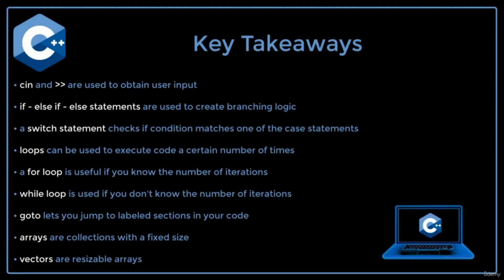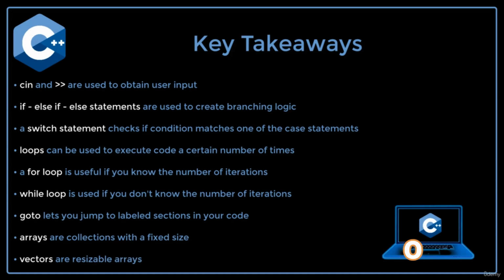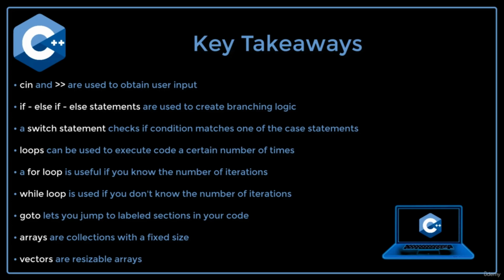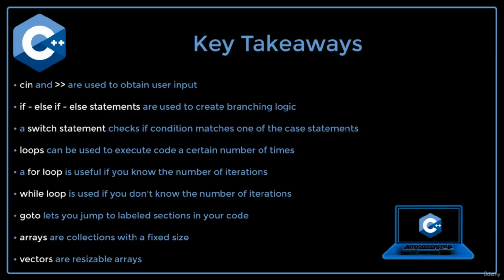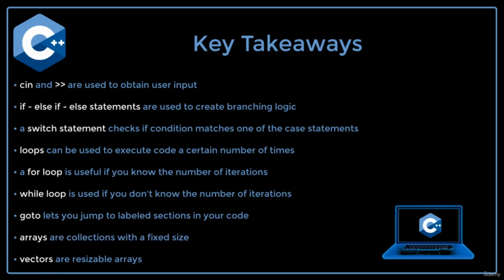Key Takeaways in C++ | C++ Tutorial for Beginners #47